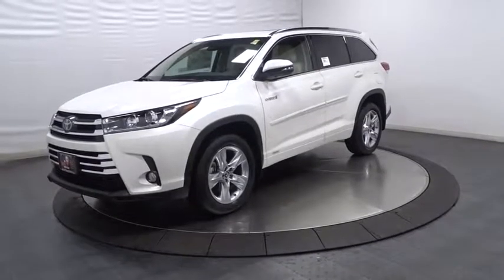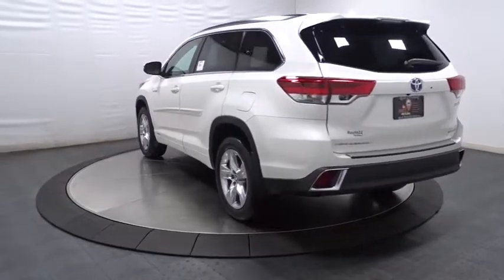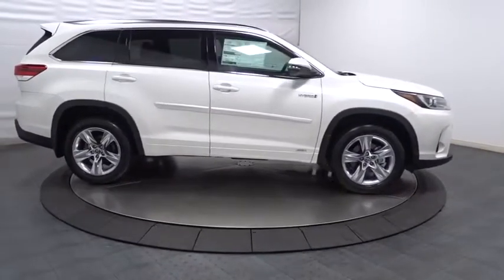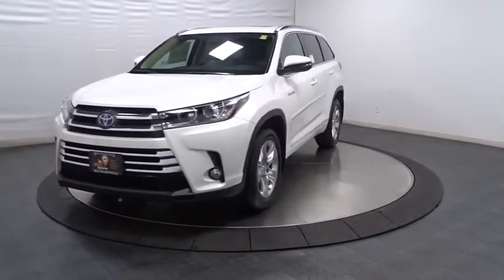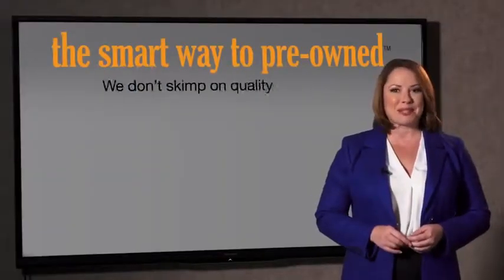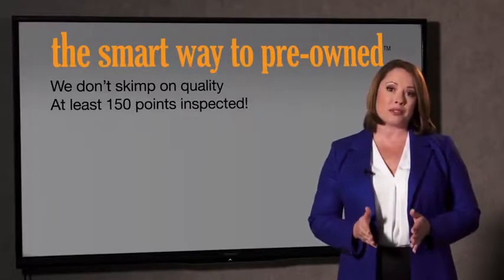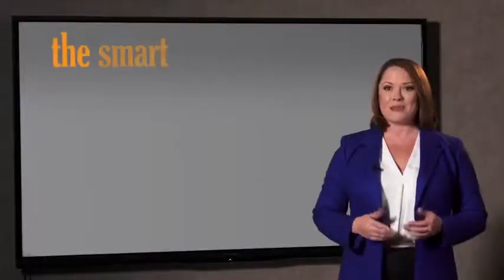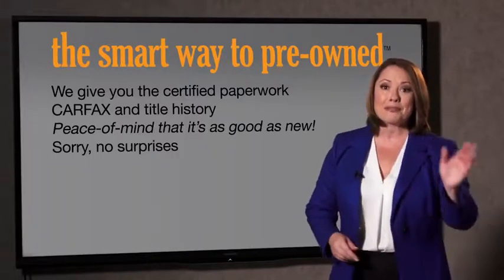2018 Toyota Highlander Hillside, Newark, Union, Elizabeth, Springfield, NJ 181723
2018 Toyota Highlander available in Hillside, New Jersey at Route 22 Toyota. Servicing the Newark, Union, Elizabeth, Springfield, NJ area.
2018 Toyota Highlander Hybrid Limited - Stock#: 181723 - VIN#: 5TDDGRFH3JS048329

Radio w/Seek-Scan, Clock, Speed Compensated Volume Control, Steering Wheel Controls and Internal Memory,2 LCD Monitors In The Front,Radio: Entune Premium JBL Audio w/Nav & App Suite -inc: the Entune Multimedia Bundle (8 high resolution touch-screen w/split screen display, AM/FM CD player, MP3/WMA playback capability, 12 JBL GreenEdge speakers, auxiliary audio jack, USB 2.0 port w/iPod connectivity and control, advanced voice recognition, hands-free phone capability, phone book access and music streaming via Bluetooth wireless technology), Siri Eyes Free, Entune App Suite, Intelligent Touch controls, SiriusXM Satellite Radio w/3-month complimentary SiriusXM All Access trial, HD Radio, HD Radio predictive traffic and Doppler weather overlay, AM/FM cache radio, Gracenotes album cover art and integrated backup camera display w/dynamic gridlines,Window Grid Diversity Antenna,Clearcoat Paint,Roof Rack Rails Only,Black Wheel Well Trim,Lip Spoiler,Wheels: 19 5-Spoke Chromtec Alloy -inc: black center caps,Fully Automatic Projector Beam Halogen Auto High-Beam Daytime Running Lights Preference Setting Headlamps w/Delay-Off,Body-Colored Rear Bumper w/Black Rub Strip/Fascia Accent and Chrome Bumper Insert,Variable Intermittent Wipers w/Heated Wiper Park,Chrome Grille,Body-Colored Door Handles,Tailgate/Rear Door Lock Included w/Power Door Locks,Flip-Up Rear Window w/Fixed Interval Wiper and Defroster,Compact Spare Tire Stored Underbody w/Crankdown,Body-Colored Power Heated Side Mirrors w/Manual Folding and Turn Signal Indicator,Power Liftgate Rear Cargo Access,Deep Tinted Glass,Tires: P245/55R19 105S AS,Fully Galvanized Steel Panels,Splash Guards,Body-Colored Front Bumper,Front Fog Lamps,Chrome Side Windows Trim,Express Open/Close Sliding And Tilting Glass 1st Row Sunroof w/Sunshade,Perimeter/Approach Lights,LED Brakelights,Steel Spare Wheel,Perforated Leather Seat Trim,Instrument Panel Bin, Driver / Passenger And Rear Door Bins,Manual Adjustable Front Head Restraints and Manual Adjustable Rear Head Restraints,Remote Keyless Entry w/4 Door Curb/Courtesy, Illuminated Entry, Illuminated Ignition Switch and Panic Button,Day-Night Auto-Dimming Rearview Mirror,HomeLink Garage Door Transmitter,Power Door Locks w/Autolock Feature,Heated/Ventilated Front Bucket Seats -inc: 8-way power adjustable memory driver's seat w/power thigh and lumbar support, 4-way power adjustable passenger seat,Distance Pacing,Analog Display,Outside Temp Gauge,Front Cupholder,Leather/Metal-Look Gear Shift Knob,Perimeter Alarm,Front Center Armrest and Rear Seat Mounted Armrest,Fade-To-Off Interior Lighting,2 12V DC Power Outlets and 1 AC Power Outlet,Interior Trim -inc: Simulated Wood/Metal-Look Instrument Panel Insert, Simulated Wood/Metal-Look Door Panel Insert and Chrome/Metal-Look Interior Accents,Seats w/Leatherette Back Material,Delayed Accessory Power,Cruise Control w/Steering Wheel Controls,Cargo Space Lights,Trip Computer,Leather/Metal-Look Steering Wheel,Roll-Up Cargo Cover,Gauges -inc: Speedometer, Odometer, Engine Coolant Temp, Traction Battery Level, Power/Regen, Trip Odometer and Trip Computer,Full Carpet Floor Covering,Remote Releases -Inc: Power Cargo Access, Power Fuel and Keyfob Rear Window,Manual Tilt/Telescoping Steering Column,Proximity Key For Doors And Push Button Start,Memory Settings -inc: Door Mirrors,Full Floor Console w/Covered Storage, Mini Overhead Console w/Storage, Conversation Mirror, 2 12V DC Power Outlets and 1 AC Power Outlet,Rear HVAC w/Separate Controls,Power Rear Windows, Fixed 3rd Row Windows and w/Manual Sun Blinds,HVAC -inc: Underseat Ducts and Headliner/Pillar Ducts,Fixed 60-40 Split-Bench 3rd Row Seat Front, Manual Recline, Manual Fold Into Floor, 3 Manual and Adjustable Head Restraints,Systems Monitor,Full Cloth Headliner,Rear Cupholder,2 12V DC Power Outlets,Driver Foot Rest,Locking Glove Box,Trunk/Hatch Auto-Latch,Air Filtration,Valet Function,2 Seatback Storage Pockets,Power 1st Row Windows w/Front And Rear 1-Touch Up/Down,Dual Zone Front Automatic Air Conditioning,Engine Immobilizer,Leatherette Door Trim Insert,Bucket Folding Captain Front Facing Manual Reclining Fold Forward Seatback Rear Seat w/Manual Fore/Aft,Driver And Passenger Visor Vanity Mirrors w/Driver And Passenger Illumination, Driver And Passenger Auxiliary Mirror,Carpet Floor Trim,FOB Controls -inc: Trunk/Hatch/Tailgate,Front And Rear Map Lights,Strut Front Suspension w/Coil Springs,Double Wishbone Rear Suspension w/Coil Springs,Hybrid Electric Mo